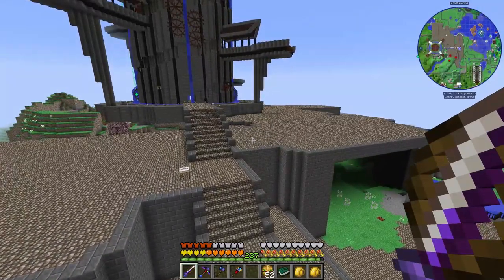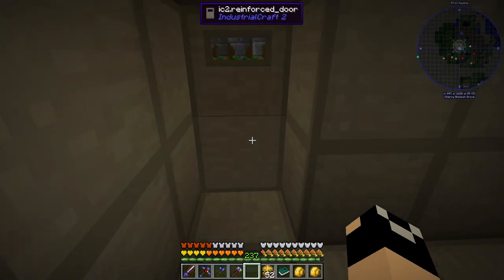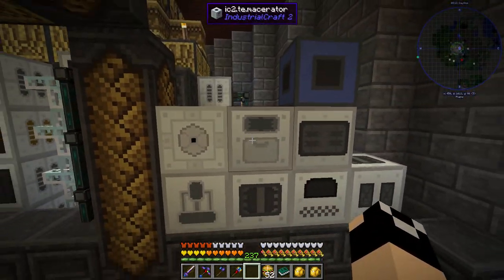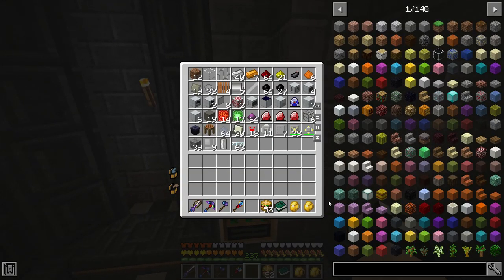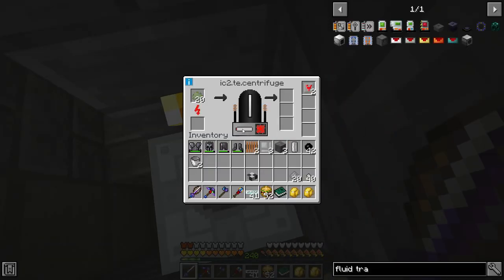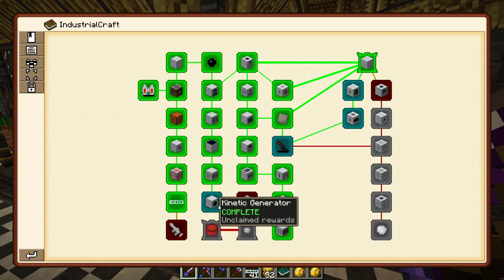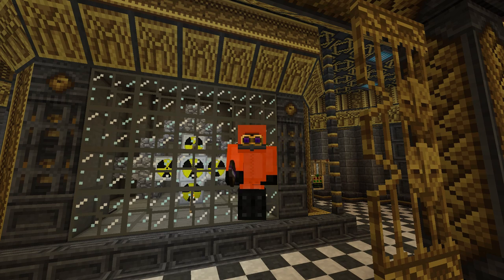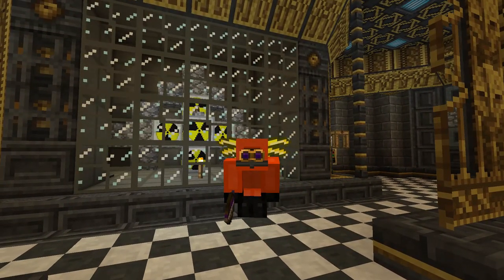Going Nuclear! : Enigmatica 2 Expert Lp Ep #37 Minecraft 1.12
In today's episode, we begin work on taking our IC2 setup into the nuclear age!  Our primary goal today is getting our reactor up and running, and then next episode we can finish out the automatic control for it, as well as the UU matter generation and replication.
Hit me up on social networking as well:

EP 27 World Upload (dont forget to grab the added mods below)